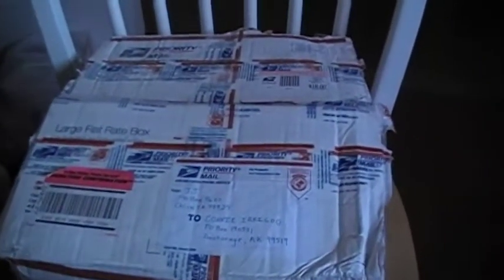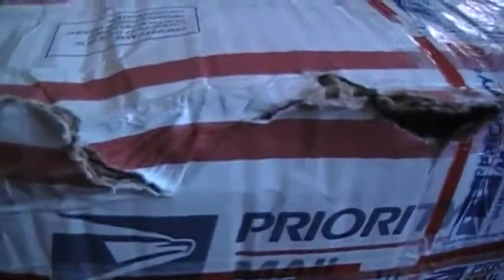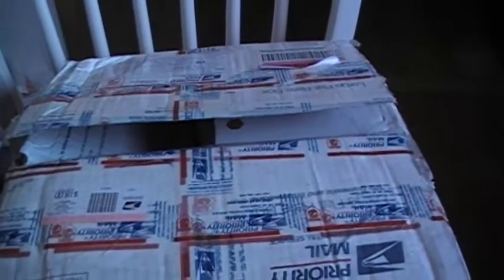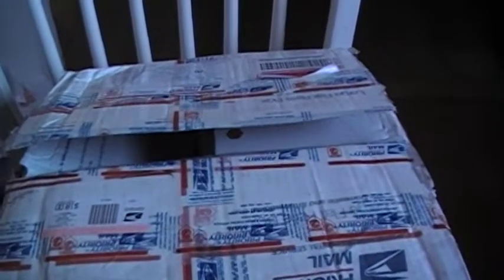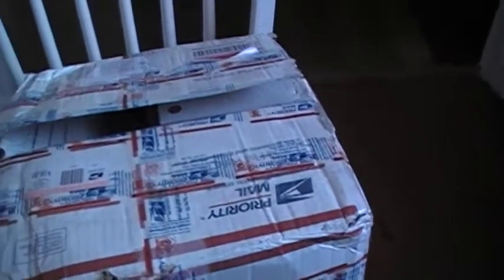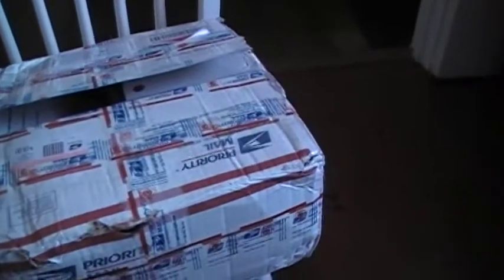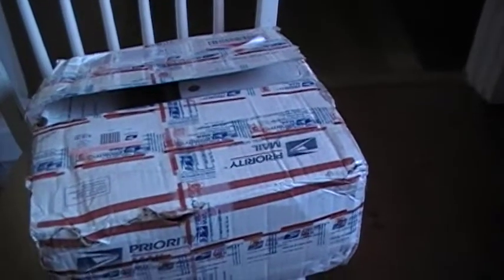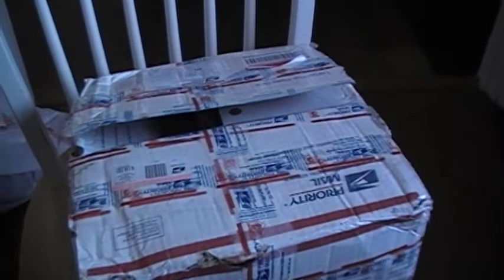it happens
the usps needs to take more care with there packages